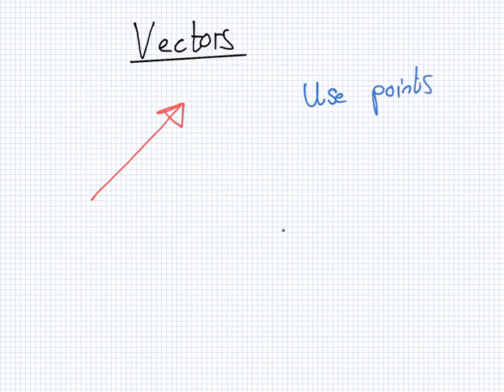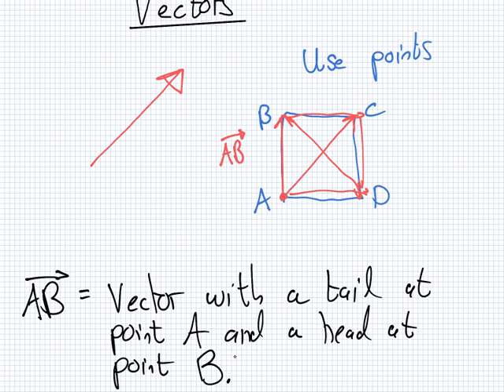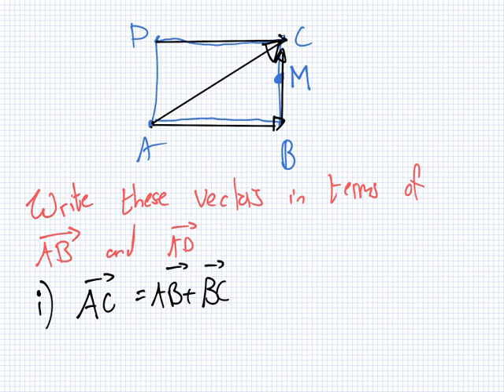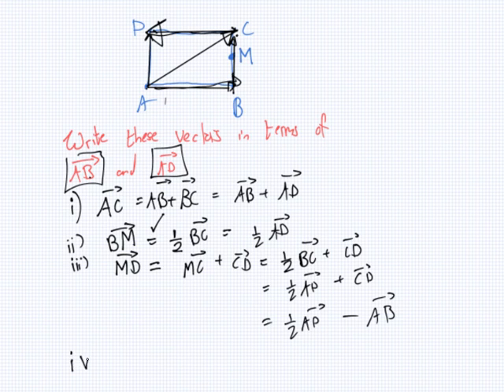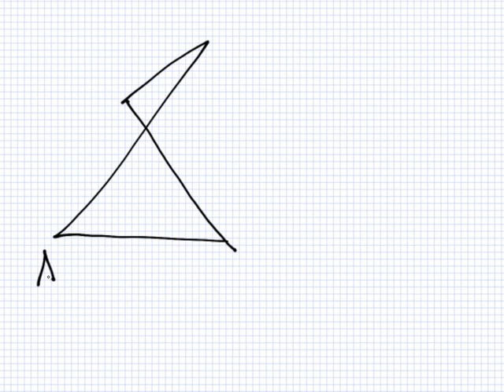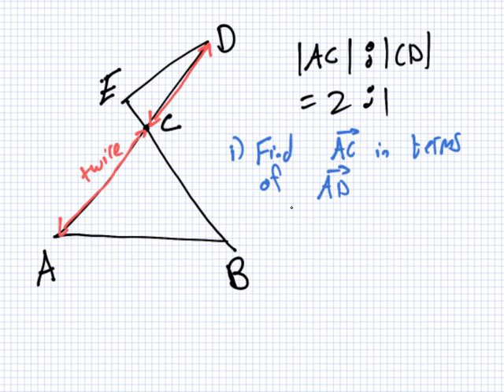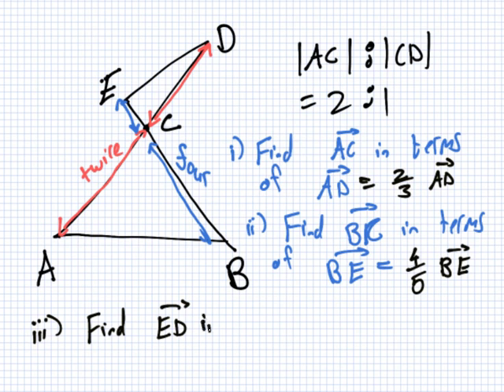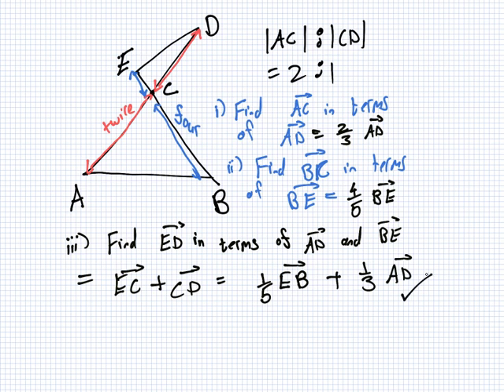Mathematics for Engineering | Vectors | Eucledian Vectors | Lesson | Wed 14 Mar 2018 03:03:17 PM GMT